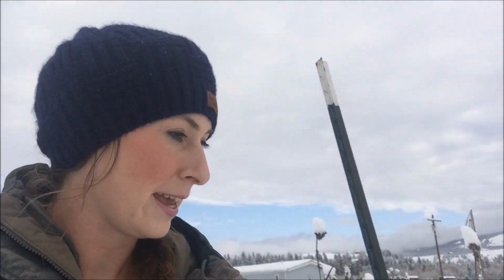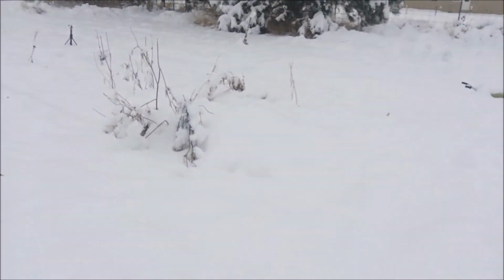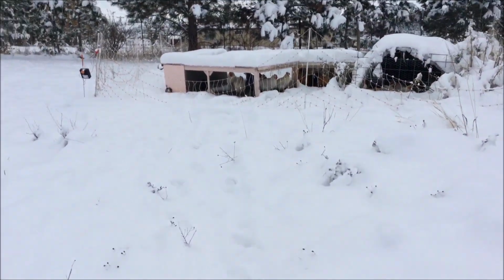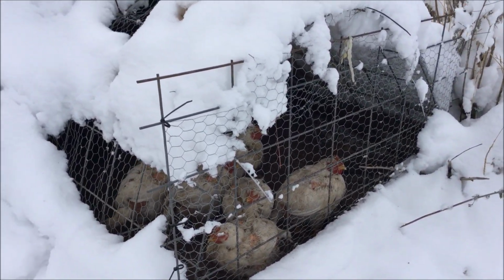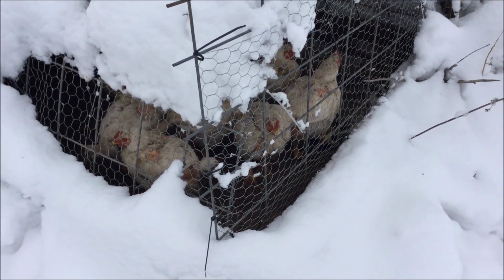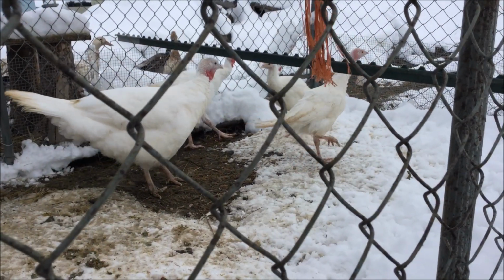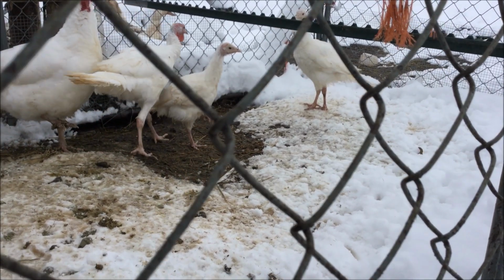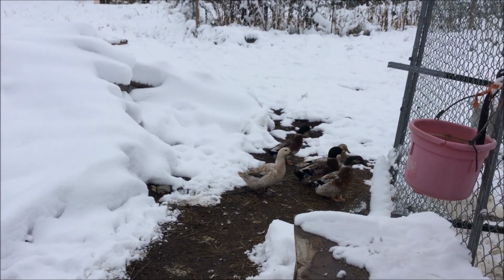An Abrupt End to Garden Season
It looks like garden season is over for the year!